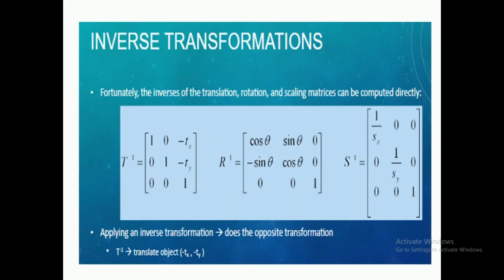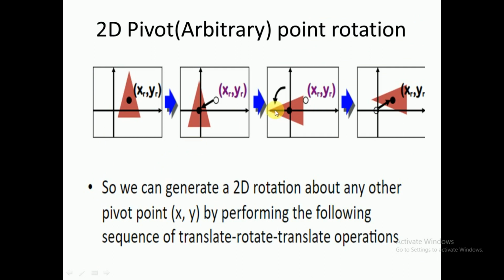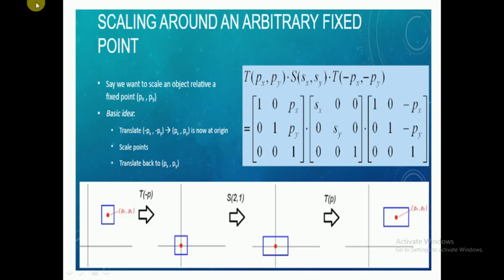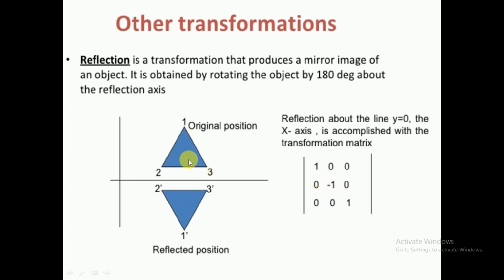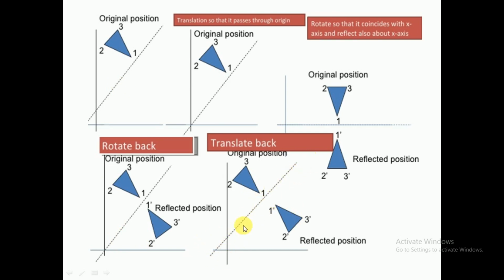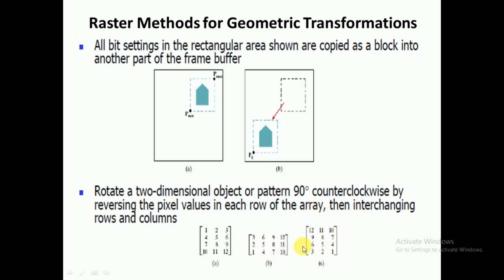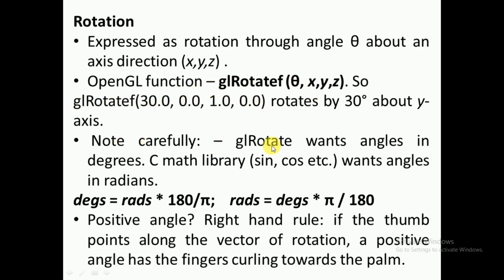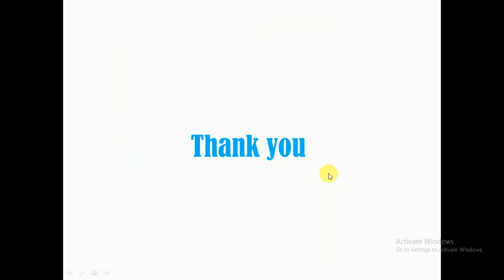Module-2: 2D Translation Part-2 by Prof .R. R. Patil